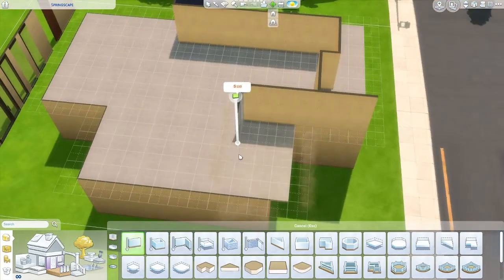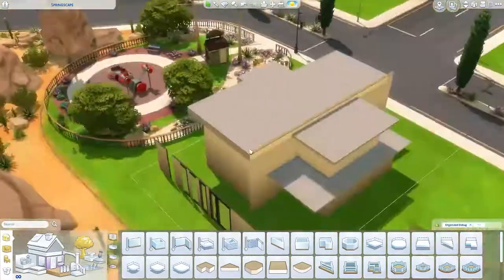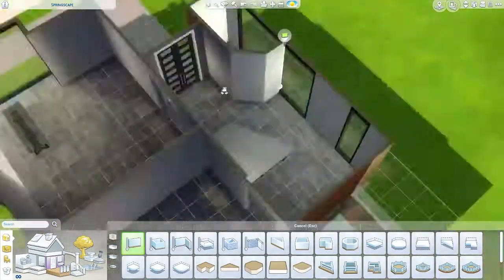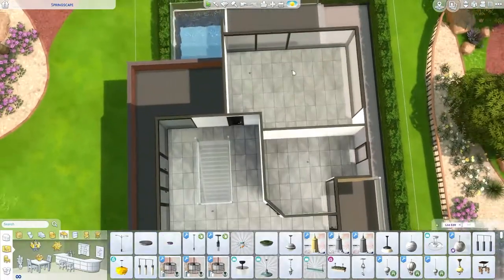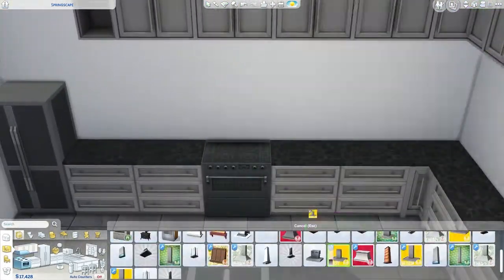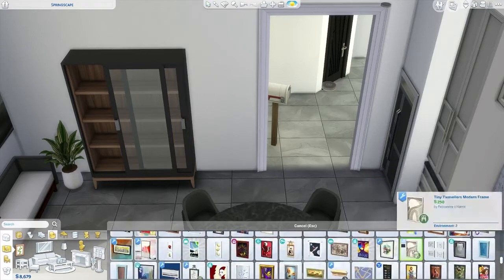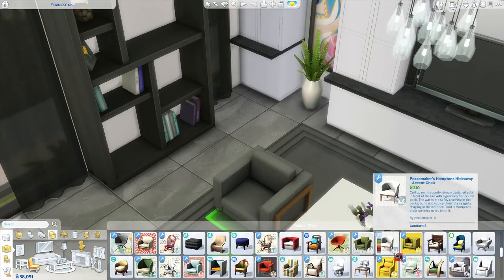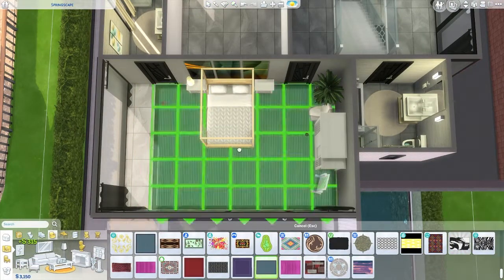Midtown Modern | Sims 4 CC Speed Build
My first speed build! A modern house in Oasis Springs with 3 bedrooms and 2.5 baths.

Find this lot and the family on the gallery!

Origin ID: aliceonthemoon5

wooo that's a lot of CC. Sorry!!!